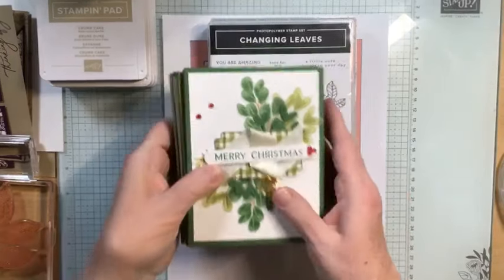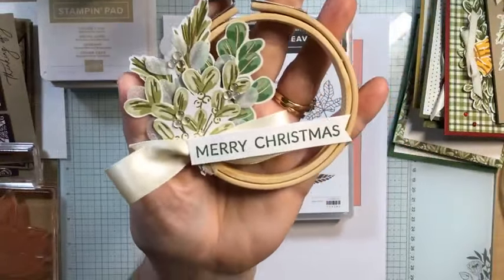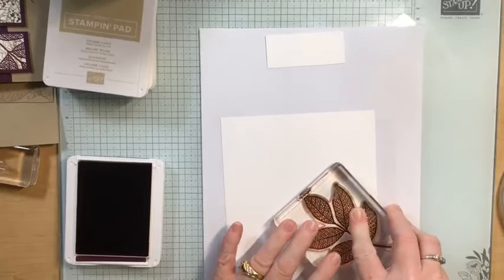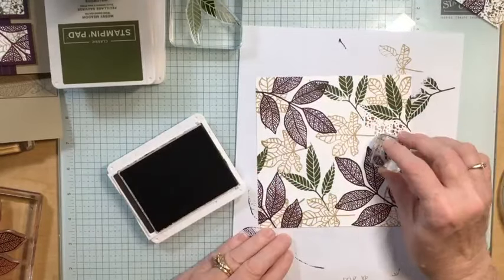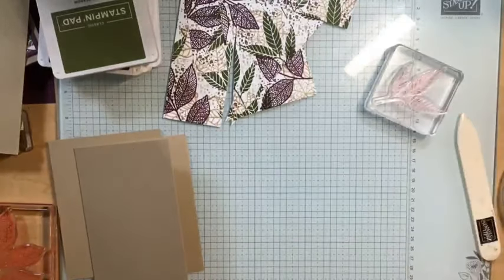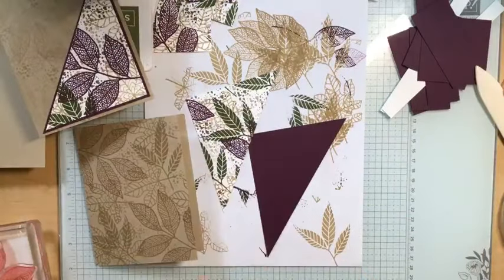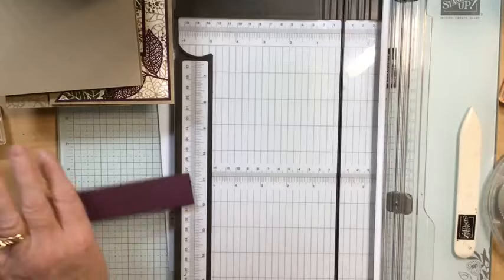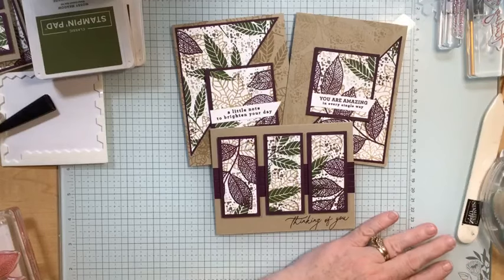Simply Stamping Sunday: Week Four, Changing Leaves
Welcome to my Sunday, August 18, 2024 Facebook live, Simply Stamping Sunday. In this series, I will be sharing cards that are created using only stamps, ink, and paper. Each month, I will be using the same stamp set.  For the month of August, I am using the incredible Changing Leaves Stamp Set, which is an online exclusive on the Stampin’ Up! Tonight’s video is going to focus on a technique one sheet wonder. We are going to do a lot of stamping tonight! I found this one sheet wonder template at Jess Crafts Enjoy getting back to the basics. After all, it begins with ink and paper!

Blackberry Bliss Cardstock:
 4” x 5”
 1 ¼” x 5 ½”

Basic White Cardstock:
 6” x 6”
 1 ¼” x 3”
 Scraps to stamp sentiments on
Dorene Decibus
Independent Stampin' Up! Demonstrator
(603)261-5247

I would love to have you follow my page, check out my daily card samples, and join me for my Facebook lives, Friday nights at 7:00 pm EST and Sunday nights at 7:00 pm EST. Don’t forget to subscribe to my channel and like my page!